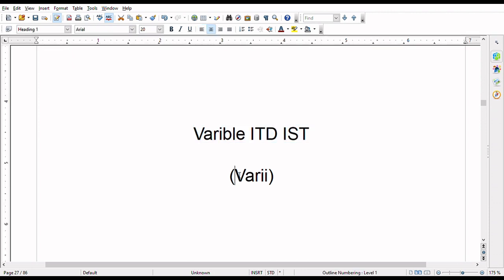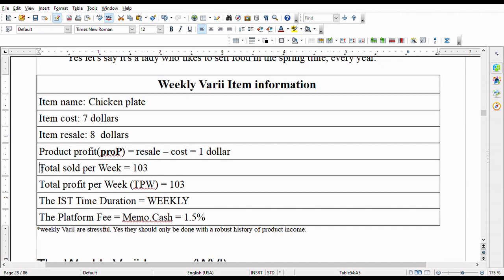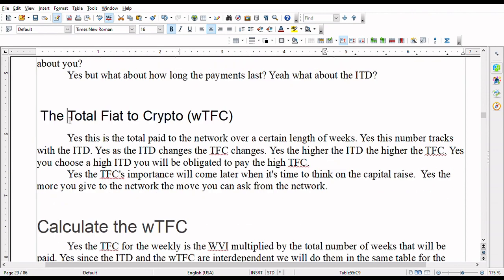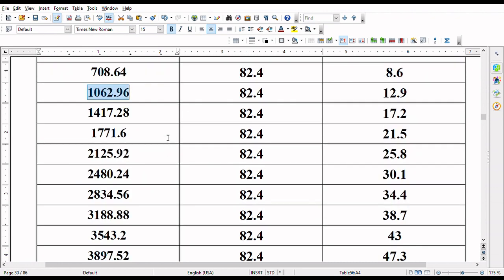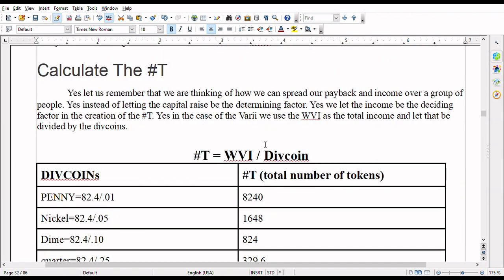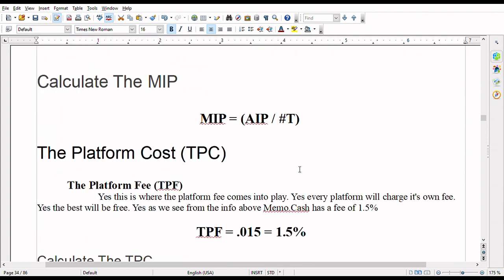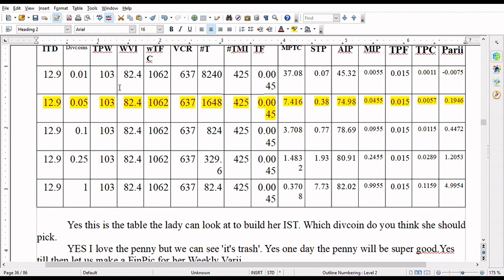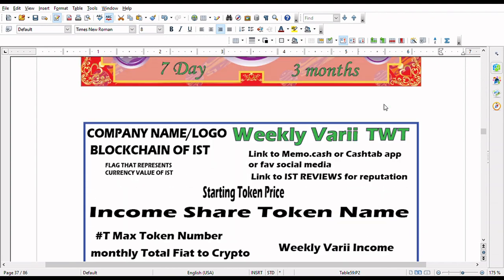Weekly Varii Book Section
Yes in this vid we go over the book, with a focus on Weekly Varii.